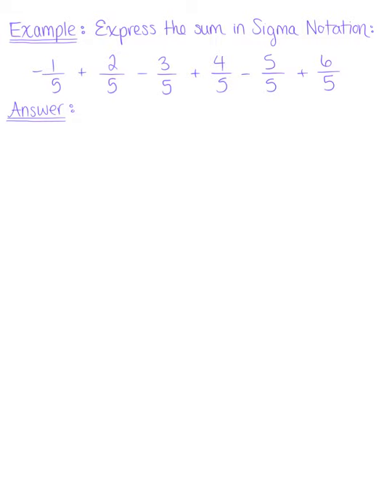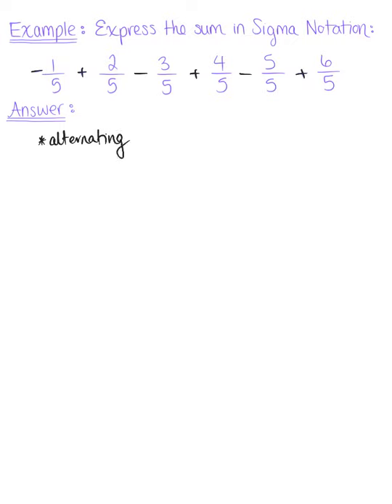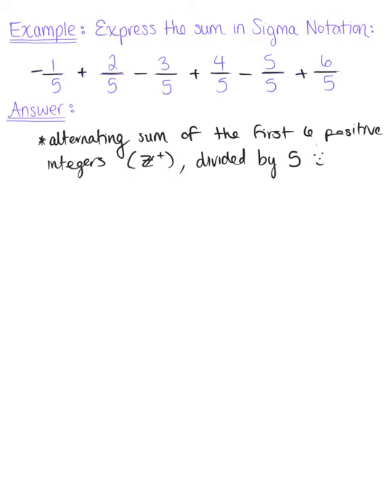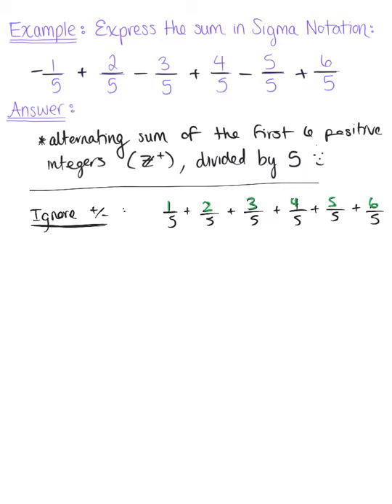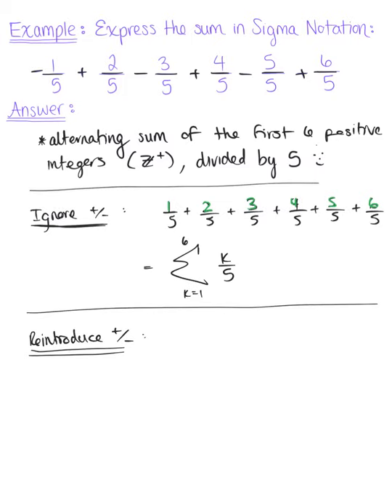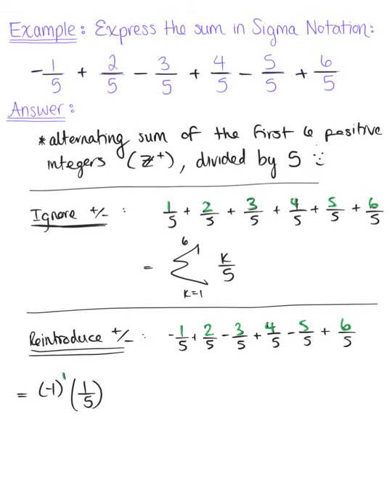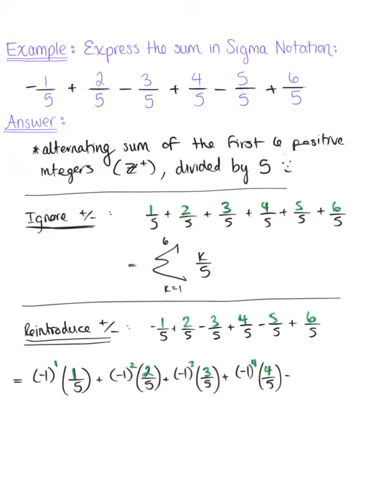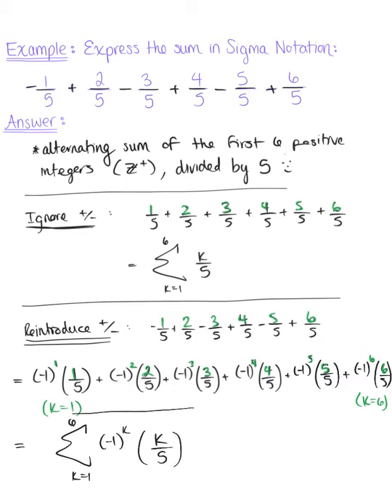Sigma Notation (Example 2)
Express the Given Sum in Sigma Notation.